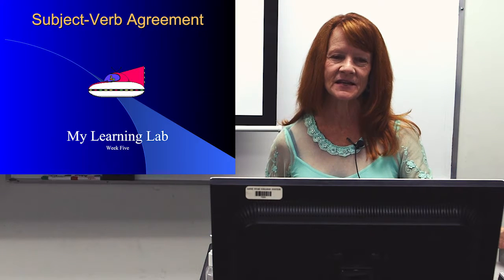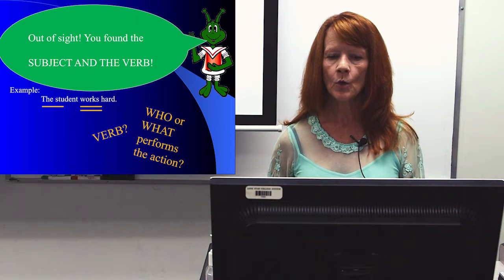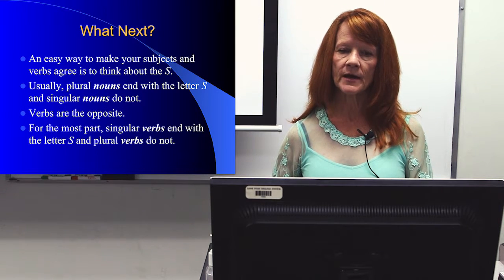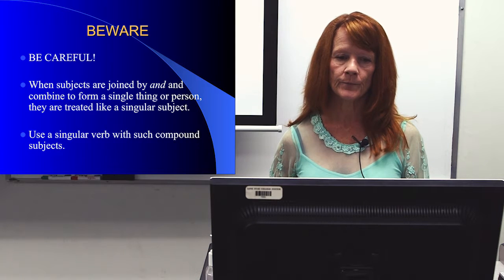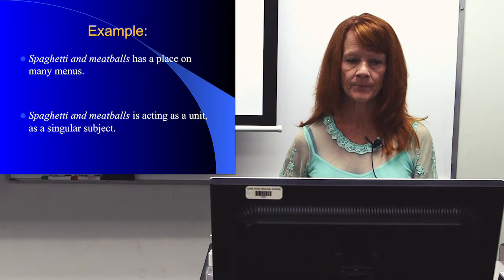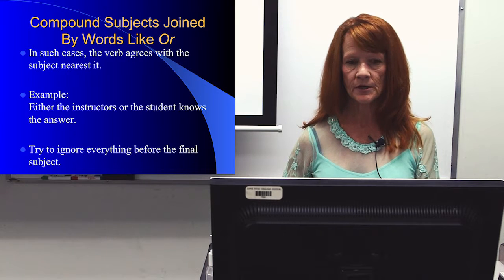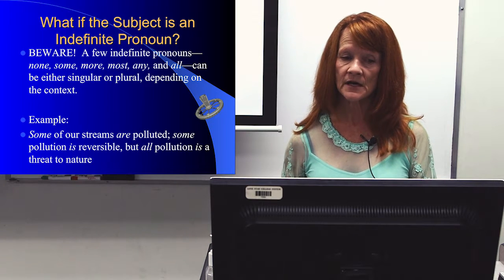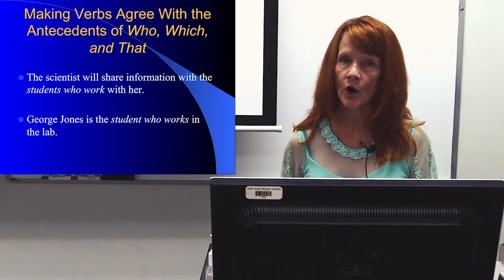Week 5: Subject Verb Agreement | Developmental Studies: English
Developmental Studies: English
Week 5: Subject Verb Agreement